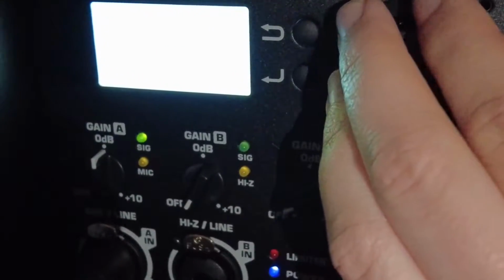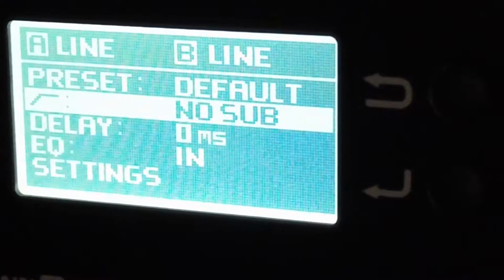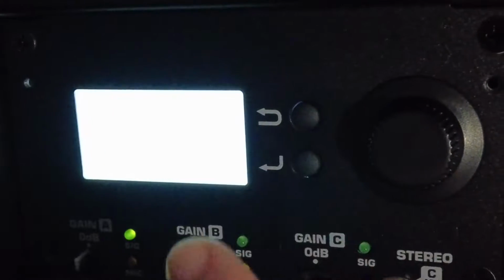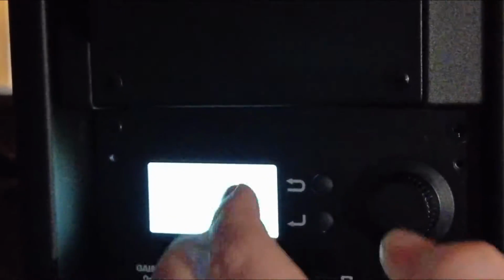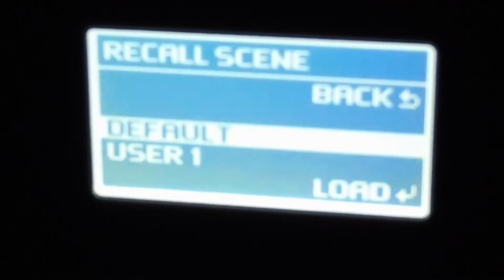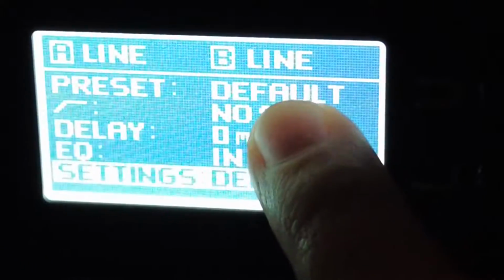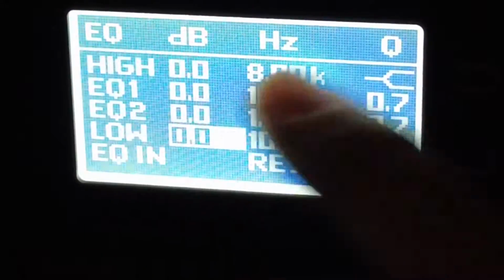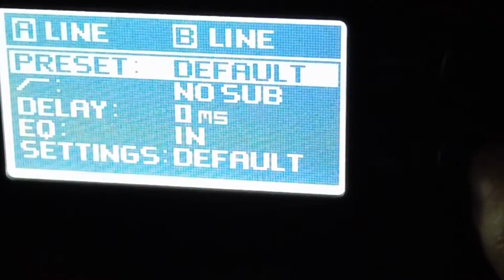How to use a guitar, amp, vocals, and PA setup